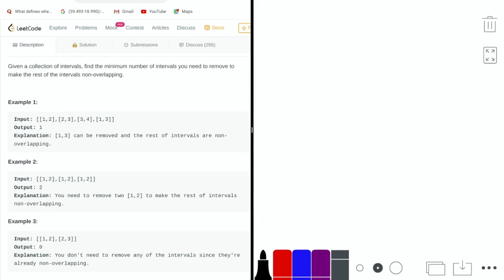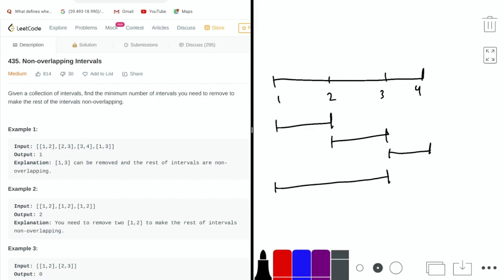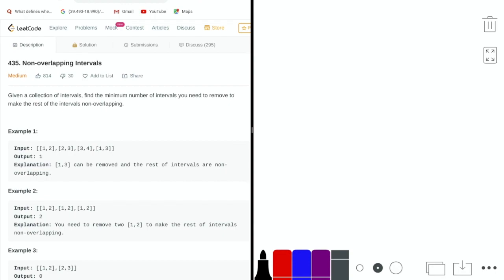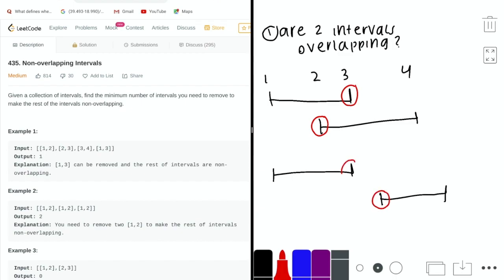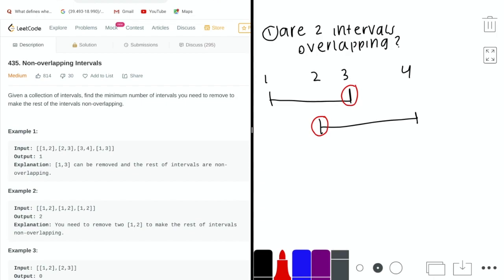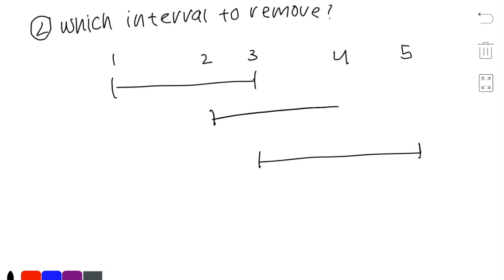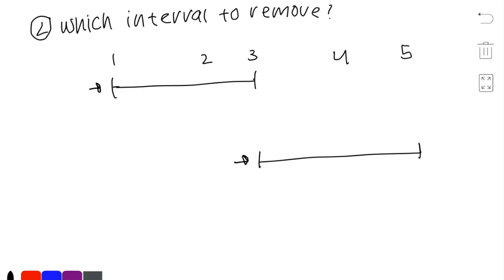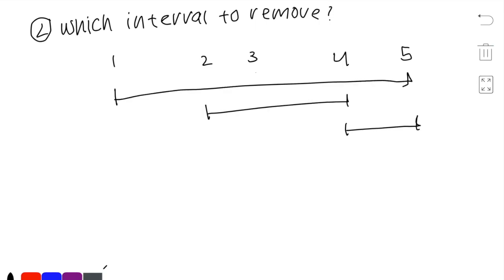Leetcode #435 - Non-Overlapping Intervals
This video will explain how to solve problem #435 on Leetcode titled Non-Overlapping Intervals. It will explain the intuition behind the greedy approach and also show the code in C++.

The problem statement is:
Given a collection of intervals, find the minimum number of intervals you need to remove to make the rest of the intervals non-overlapping.

Feel free to also suggest more Leetcode problems or topics you would like us to cover.

Arushi Gupta | AlgoSTEM